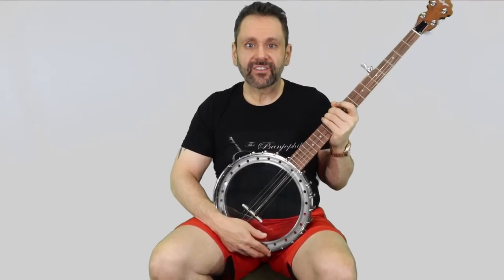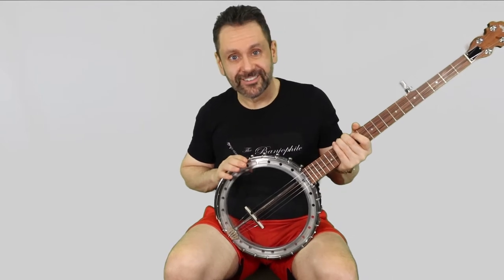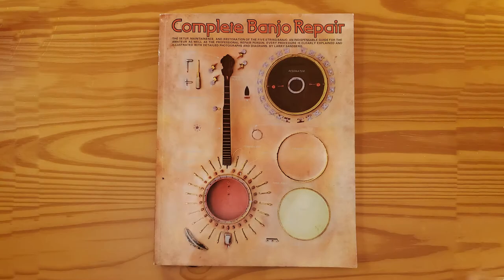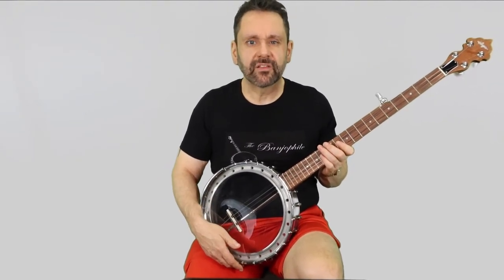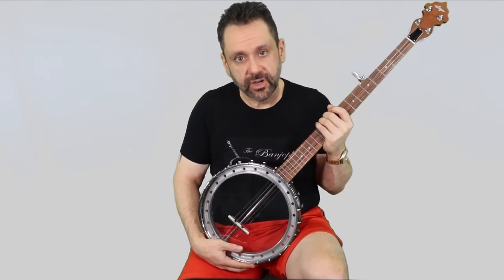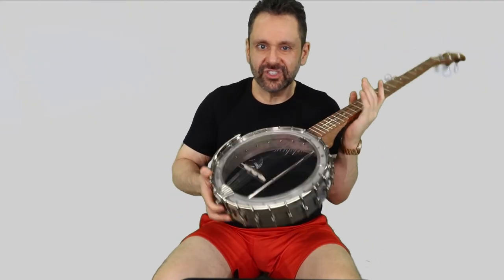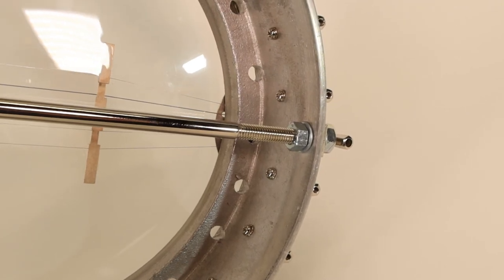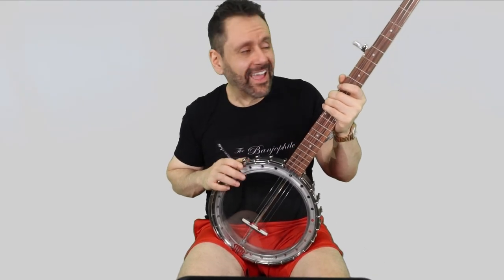Saga OK-2 5-String Banjo Kit, pt.2: Review and Build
Review of Saga Music OK-2 open-back 5-string banjo kit, with advice and discussion for building it

This is a kit that you assemble and finish to build your own open-back 5-string banjo